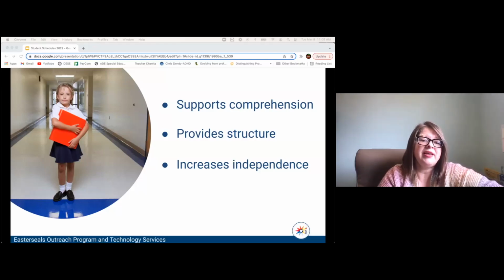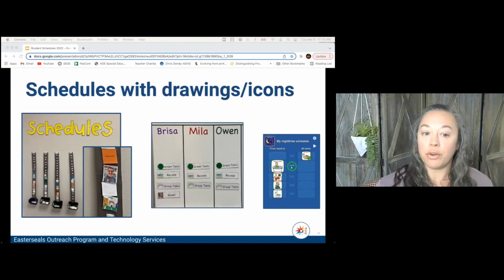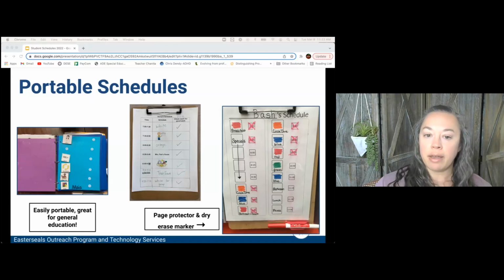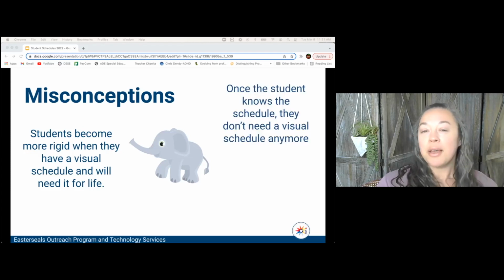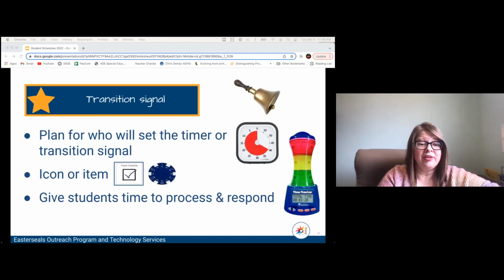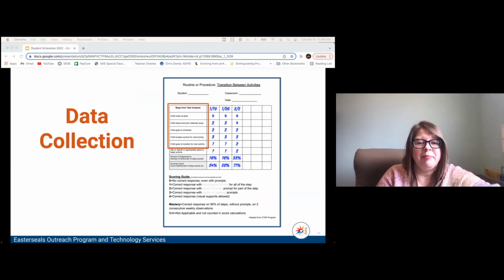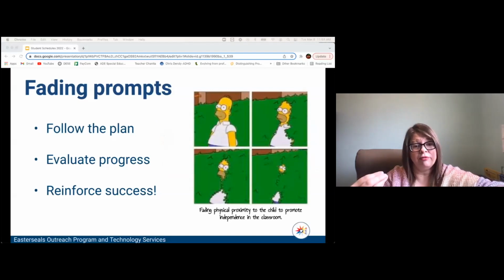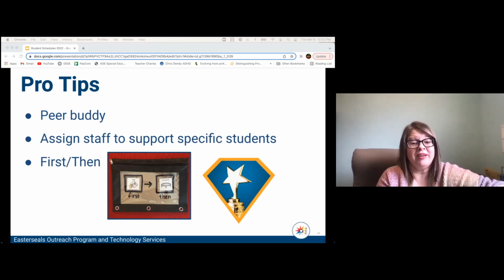Student Schedules: Full Video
Visual schedules provide structure and reliability. When implemented correctly, they can reduce anxiety, support comprehension, reduce challenging behaviors, and increase independence.